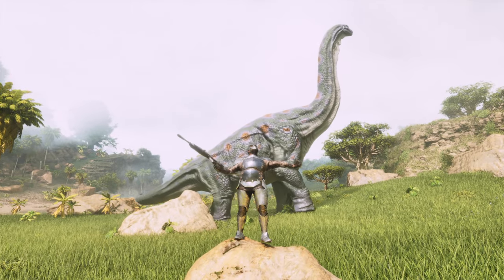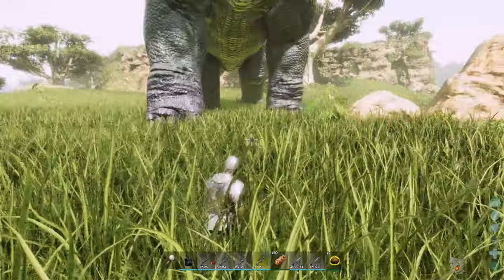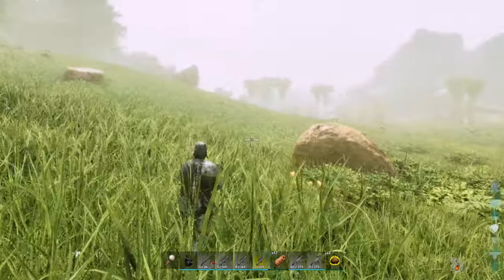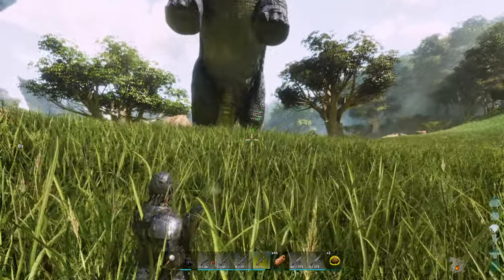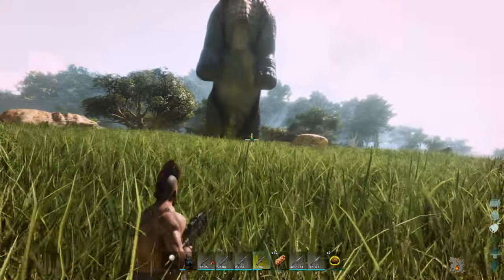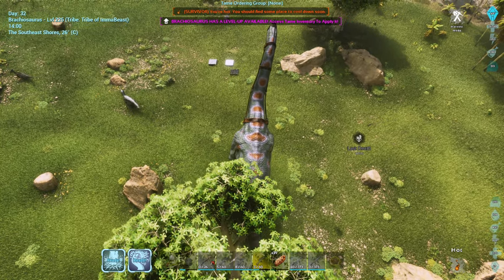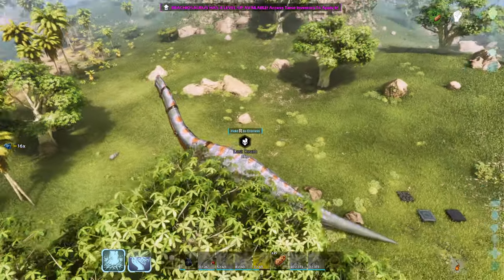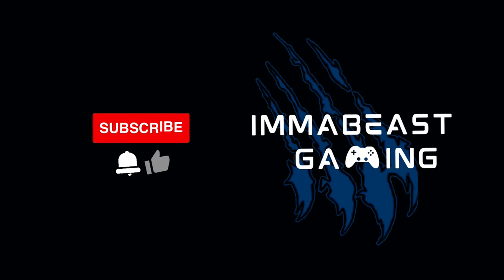ARK Survival Ascended | How to Tame BRACHIOSAURUS (Ark Additions)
How to tame the BRACHIOSAURUS- SOLO EDITION

This modded creature isn’t IMPOSSIBLE to tame on your own - what to do, and feed them is all included.

He is another BEASTLY TAME with an INSANE hug attack and a roar similar to yutyor a giga